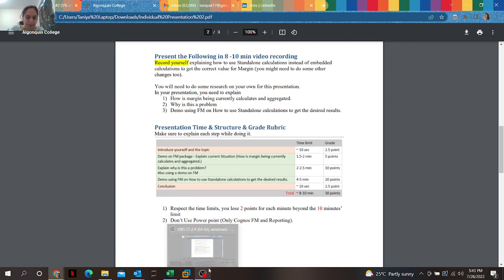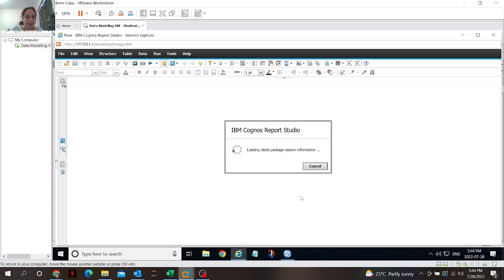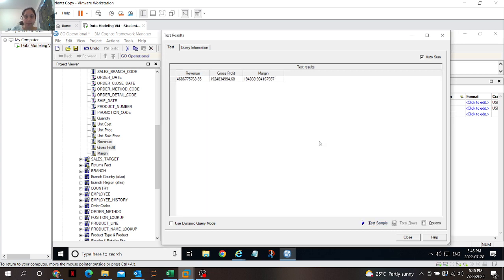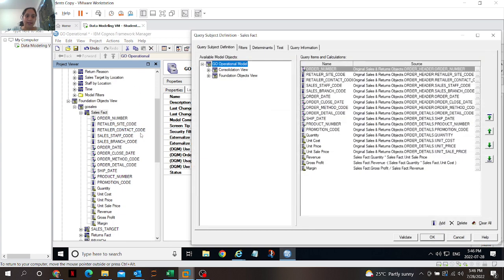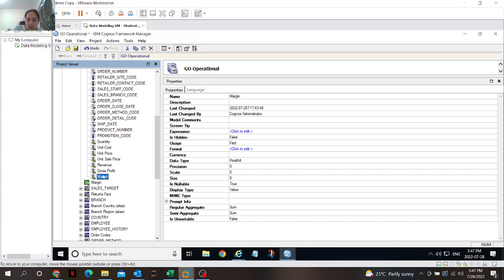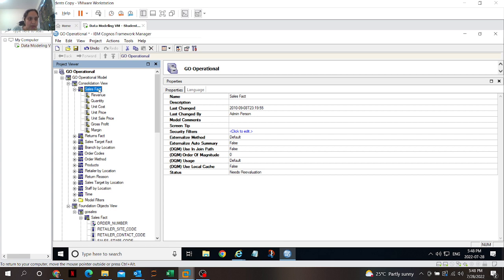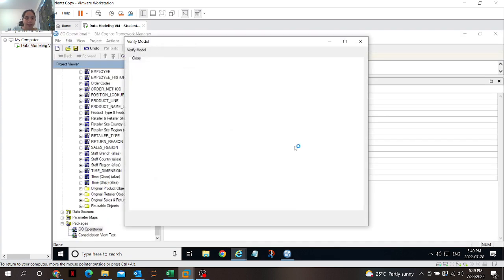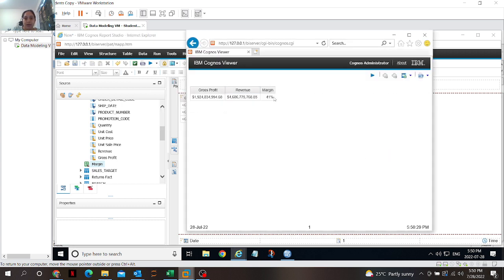Individual Presentation 2- Taniya Dadiyal